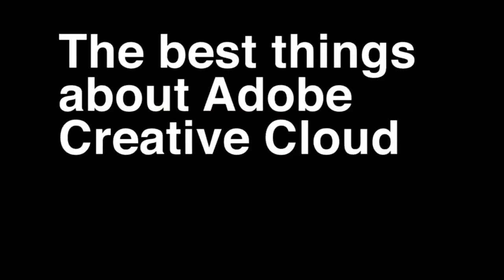My top five favorite Adobe Creative Cloud features.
I've been a creative cloud customer for about two months now, so I think I'm in a fair position to list my top five favorite features.

This video list the best things about being an adobe creative cloud customer. See my video about the worst things about being an adobe creative cloud customer

I get a kick out of making awesome things for the web, check out my work @

I upload videos twice a week -

Mondays it's - Vlogs and songs
Fridays its - Tutorials, tips, reviews and web tours